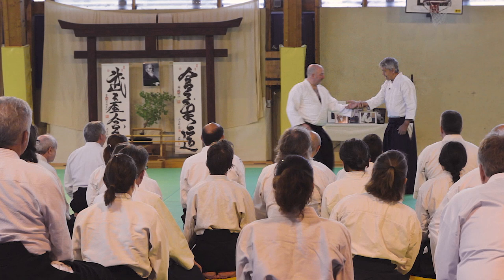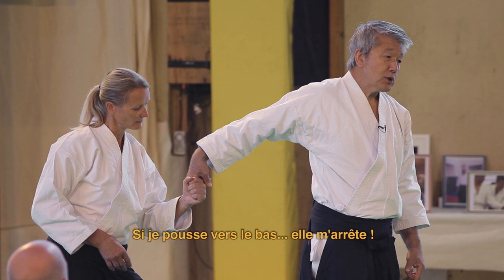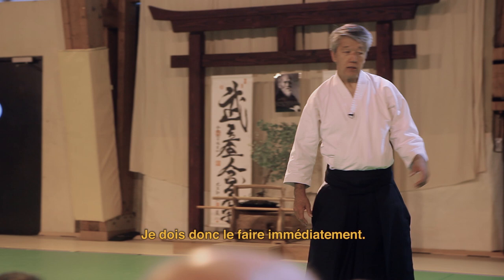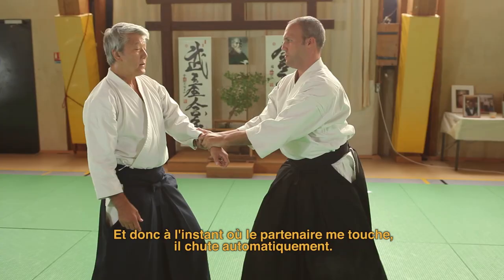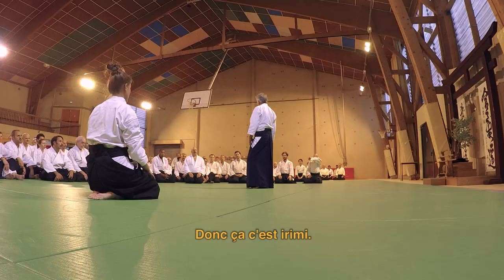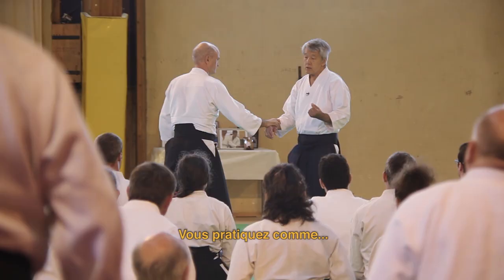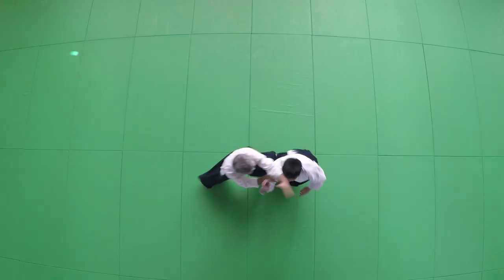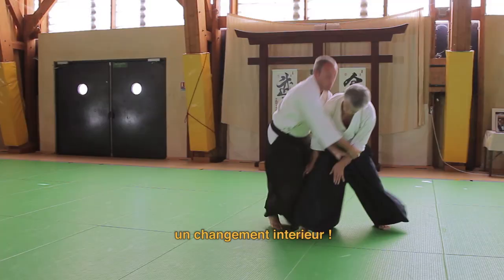Stage International d'Aikido du VIGAN 1990/2015 - Episode 2 : IKEDA Sensei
Reportage sur les 25ans d’Aïkido Harmonie

Aïkido Harmonie est une association qui organise depuis 25ans, fin août, un stage international d’Aïkido sur la commune du Vigan (Gard).

Créée en 1990 à l'initiative de Marcel DROMER, Irène LECOQ, Jean-François DOUCHE et Paul LAGARRIGUE, l'association fêtait en 2015 son 25ème anniversaire.

L'occasion pour nous de partager avec vous une série de reportage sur cet évènement.

Ce second épisode vous propose un aperçu du stage et de l'enseignement d'Ikeda Shihan lors de ce stage.